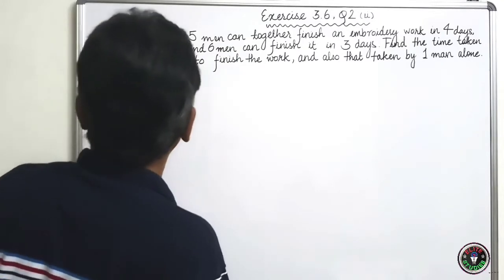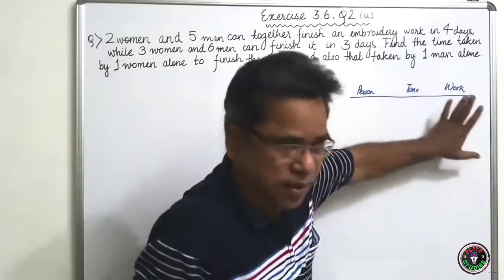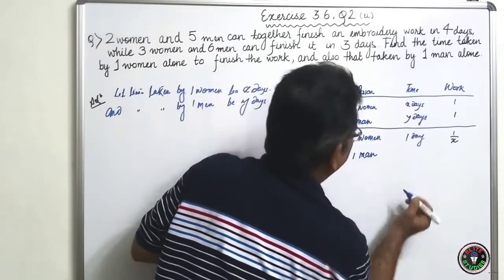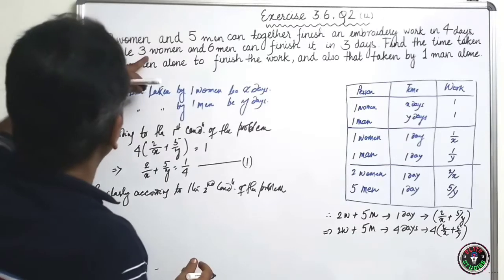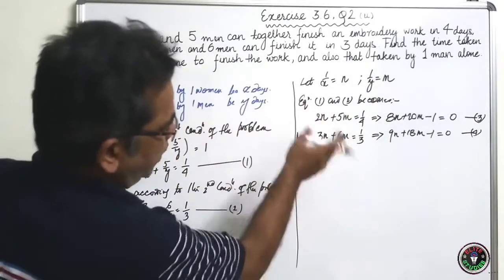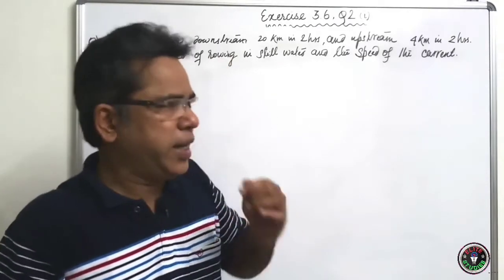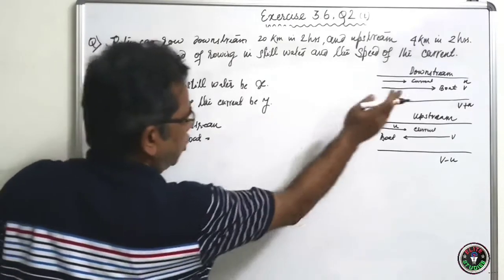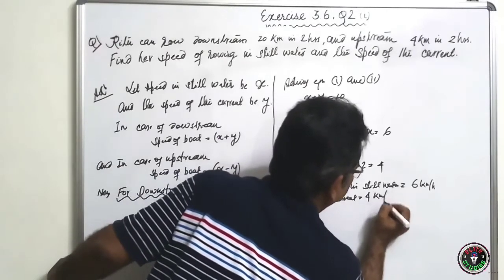Pair of linear equations in two variables Part-11 (Reducible Equations)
1. In this video I have taught about equations reducible to pair of linear equations in two variables. For this purpose, I have taken following following two questions from exercise 3.6:-

(a) Question No. 2(i), This is a boat and current problem
(b) Question No. 2(ii), This is a time and work problem

Thank U Students.